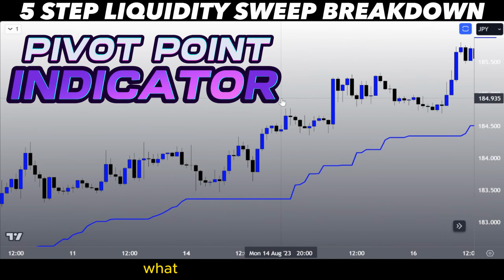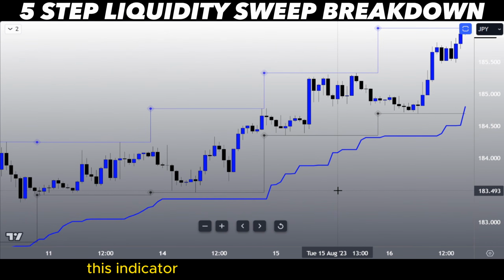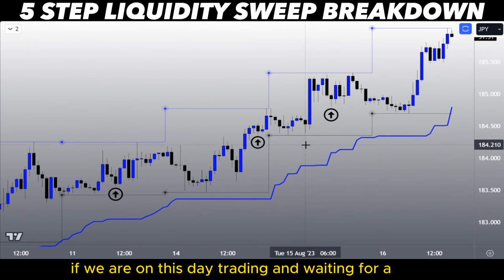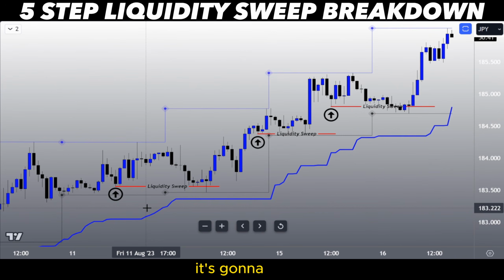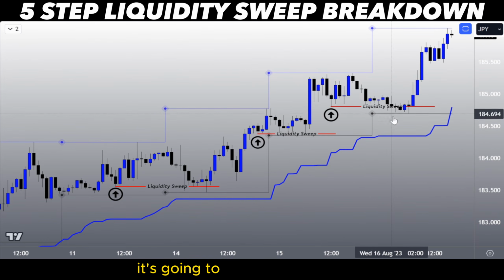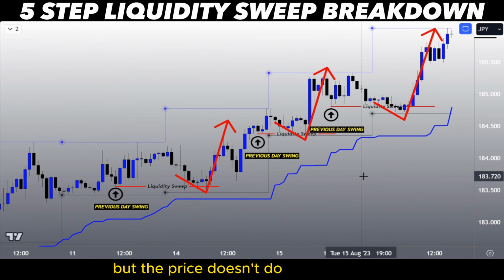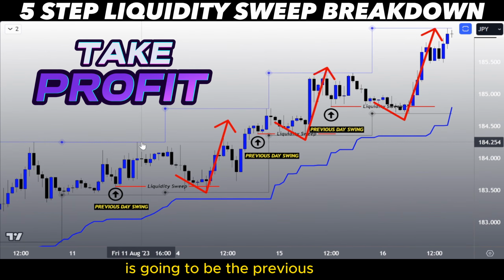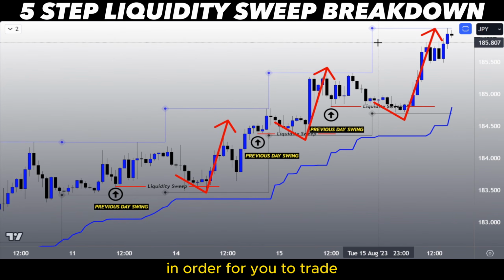5 EASY Steps 2 Unlock Forex [ Liquidity Sweep ] Mastery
Liquidity sweep concept is very beneficial for beginner and professional traders alike to know and understand. The concept is not complicated, but it does need thorough comprehension of the principles that are presented in this video. I have been a student of the forex market for the past 4 years and I have developed the ability to simplify complicated terms, jargons and ideas into quick, simple bitesize chunks of information that are easy to digest.